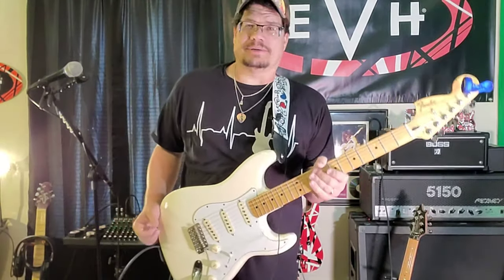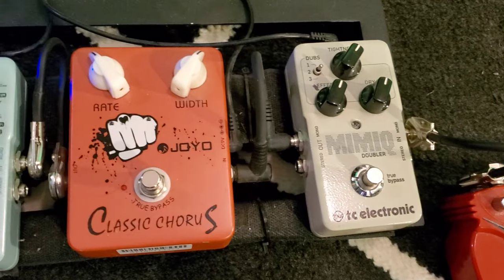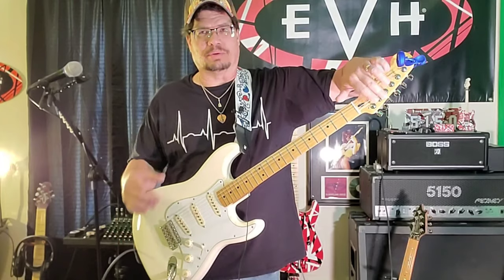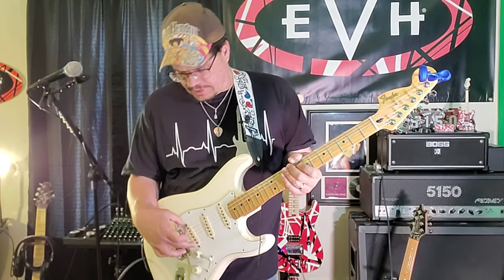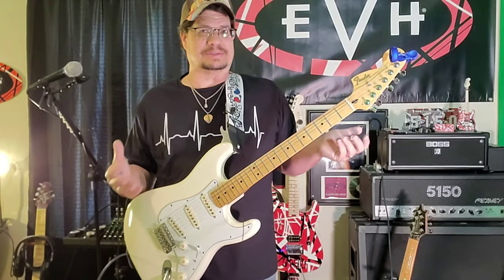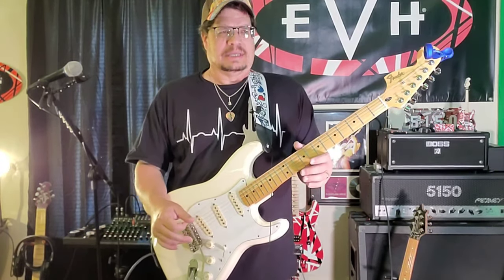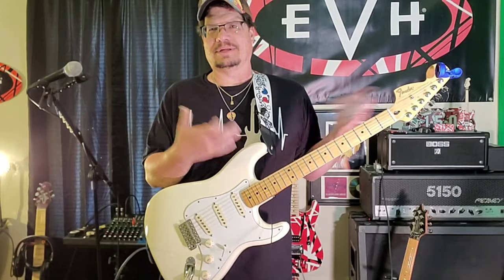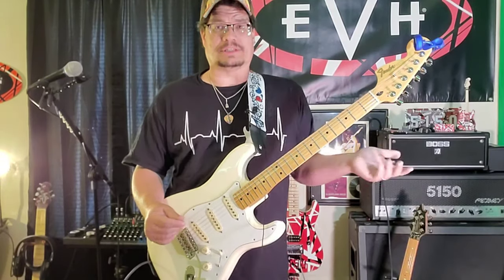The 2015 Fender Hendrix Stratocaster 🤟🎸💯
I wanted to talk a little about this amazing guitar from Fender. Set at reasonable price, you can start jamming to your favorite Hendrix tunes in no time!! It's very comfortable and plays amazingly well!! I hope you have a wonderful day and keep rocking!!